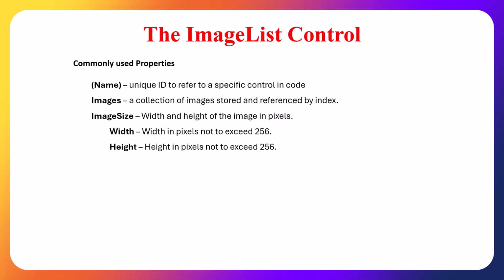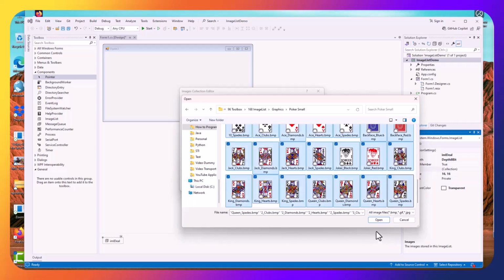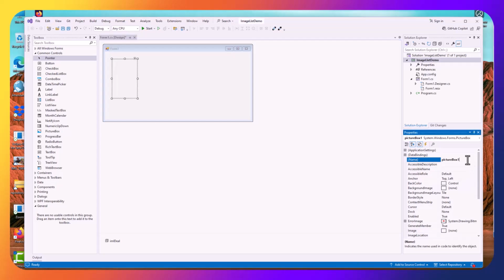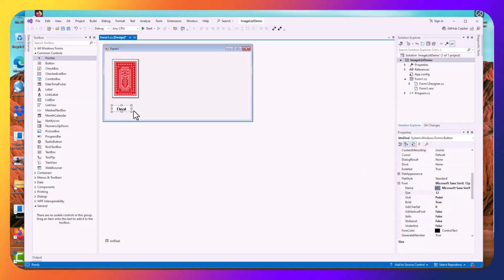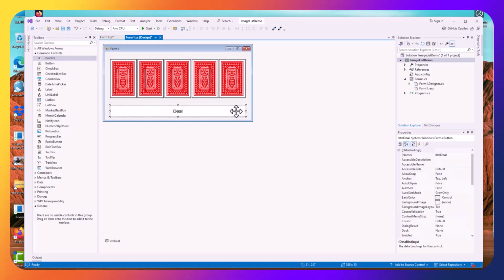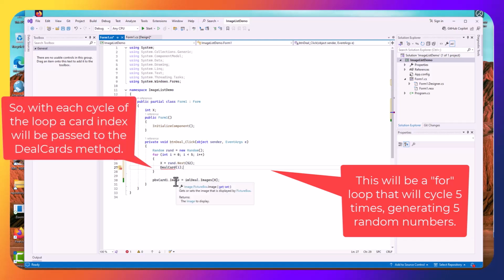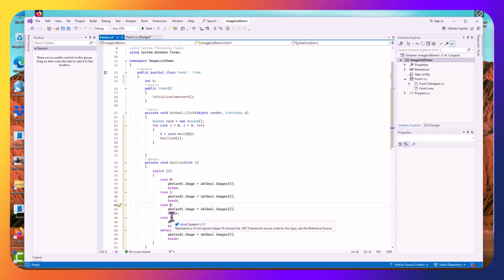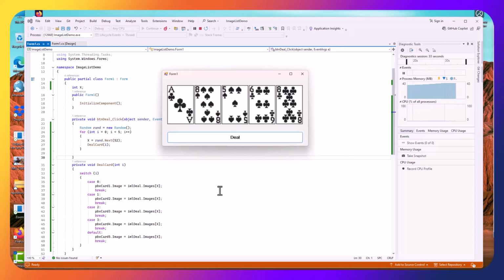The ImageList Control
This control is a container that holds multiple images.  Images can be retrieved by index and displayed in a PictureBox control.